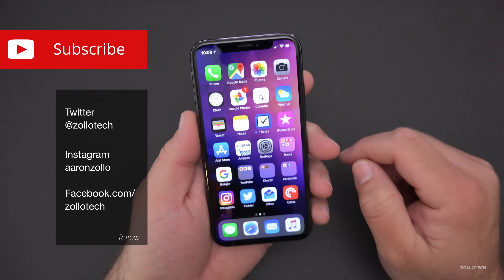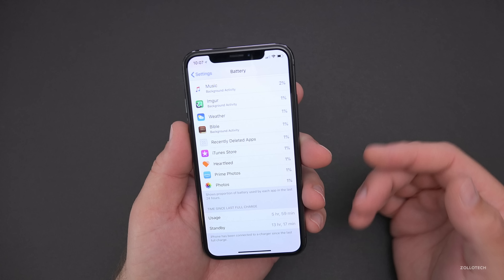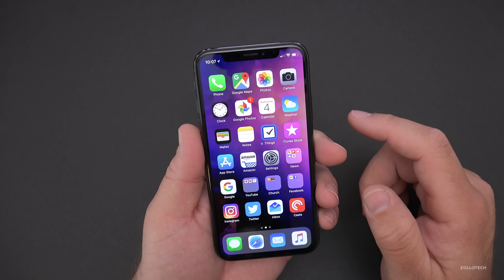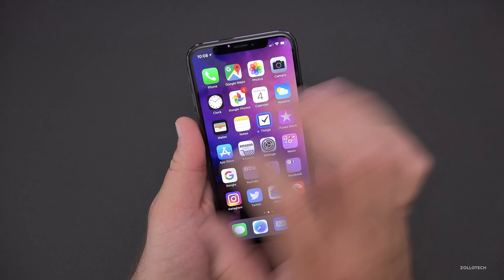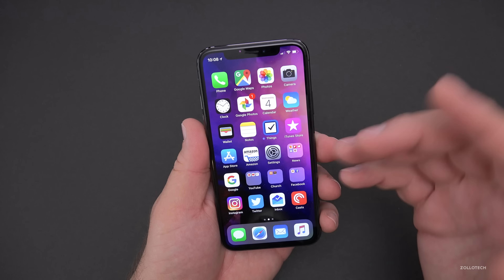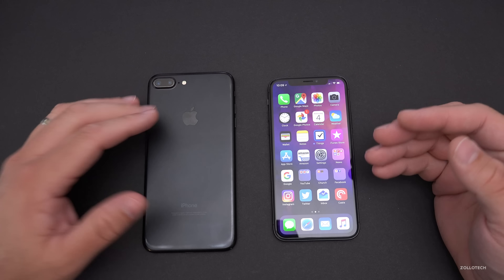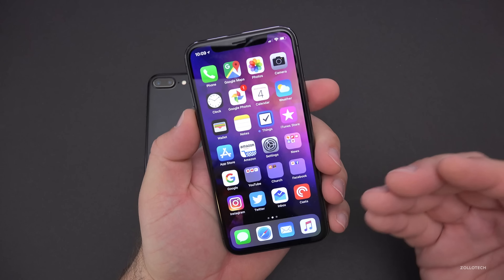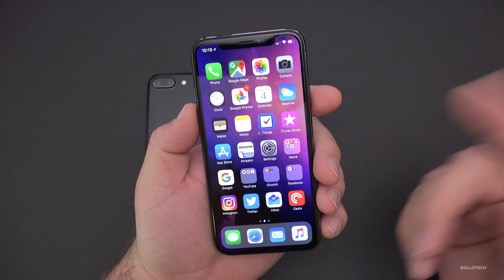iOS 11.4 Beta 1 - Follow-up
After using iOS 11.4 Beta 1 for a few days, I share my experience.